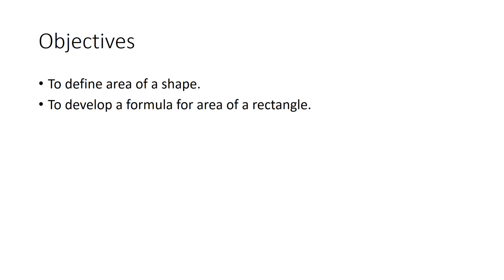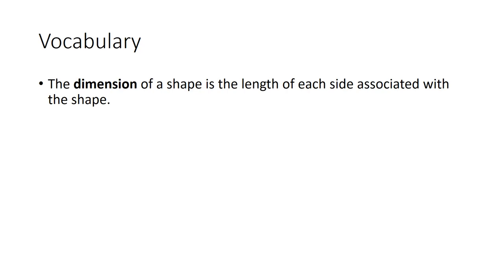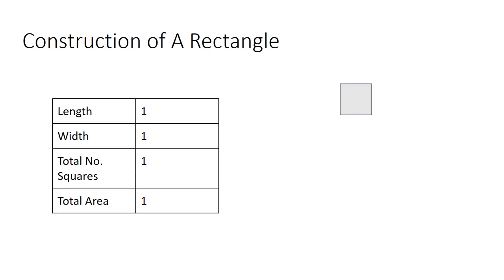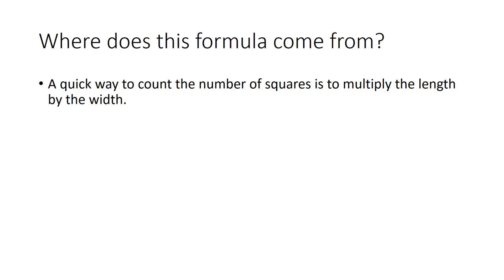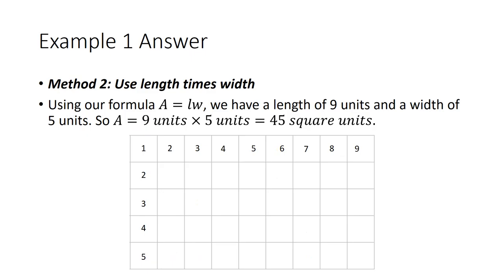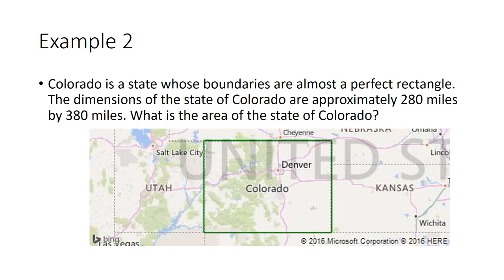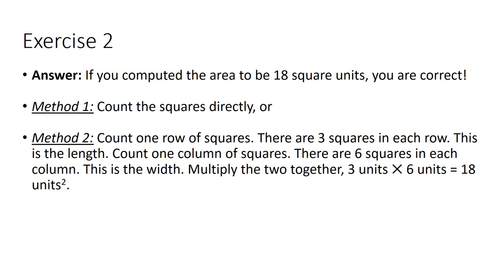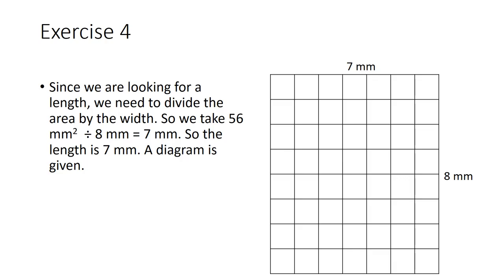Area of Rectangles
This video demonstrates how to derive and use the area of a rectangle. It is designed for children to help them understand how to calculate the area of a rectangle.